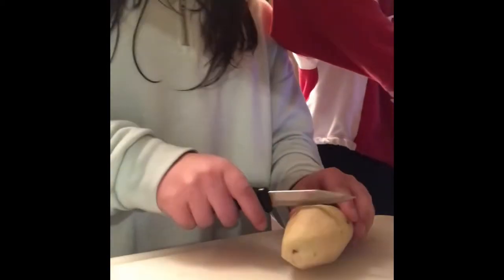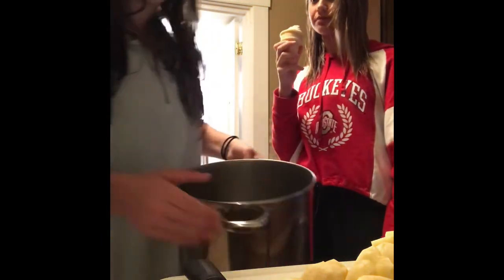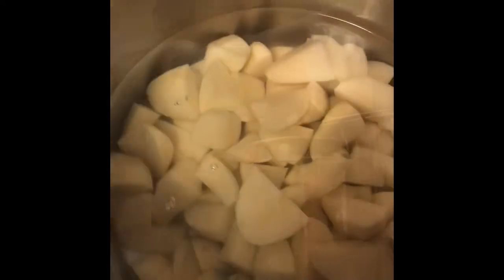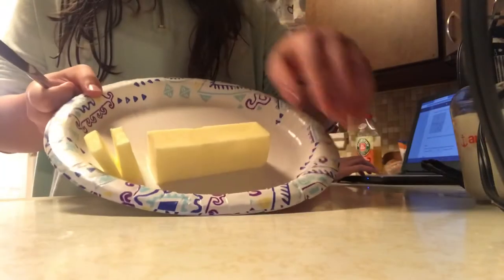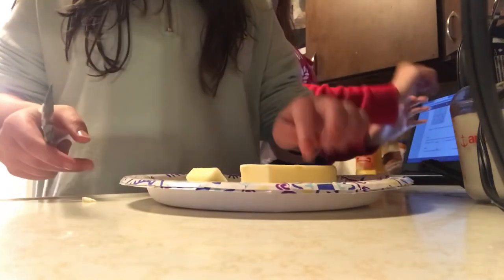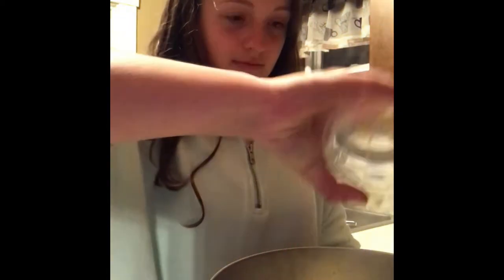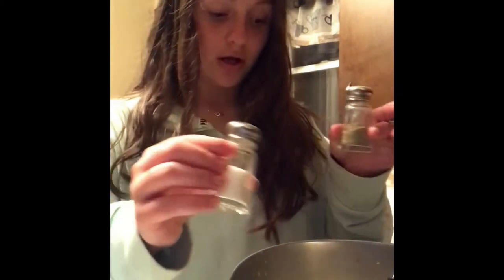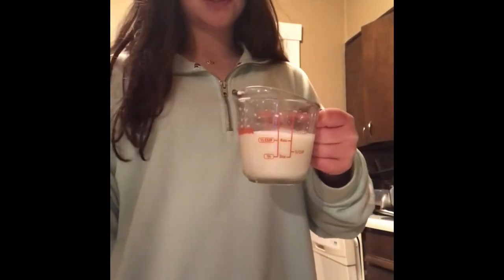How to make Mashed potatoes!!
For Mr. Hecker’s step by step project!